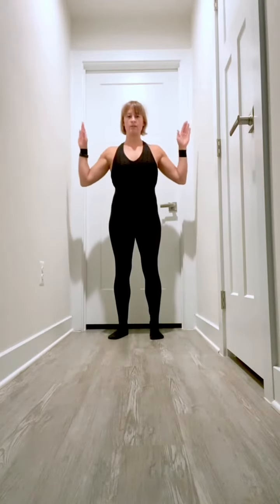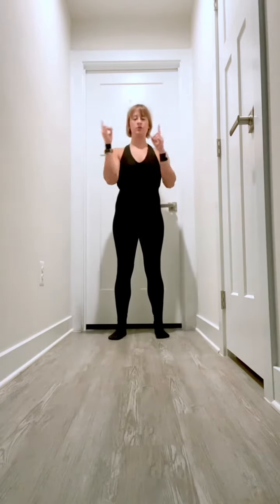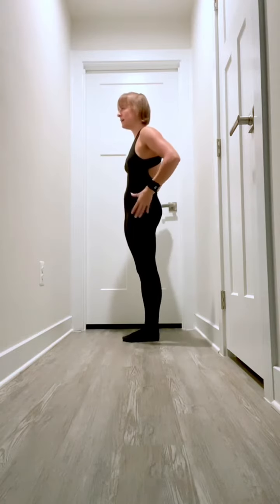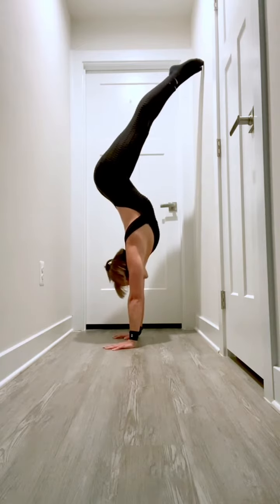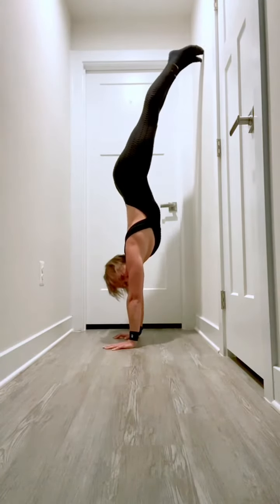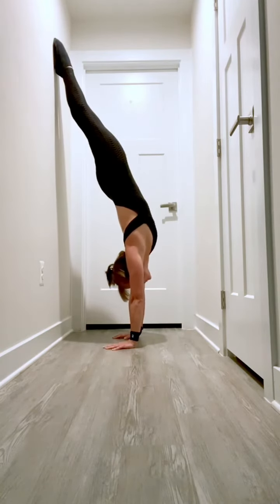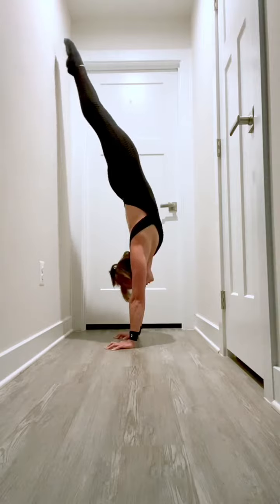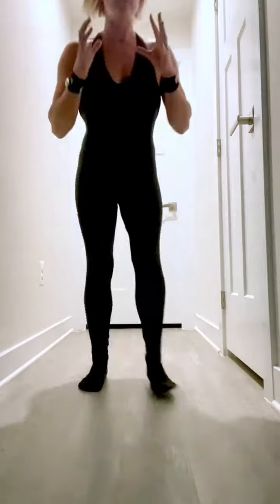🔥** NEW HANDSTAND DRILL**🔥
Have you been looking for away to find your balance in your freestanding handstand? 🤸‍♂️ Or maybe learning how to fight when your falling? Take a look at this helpful hallway drill!